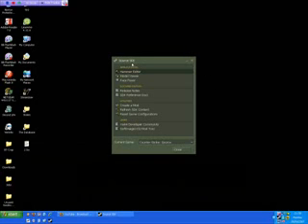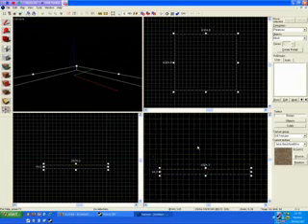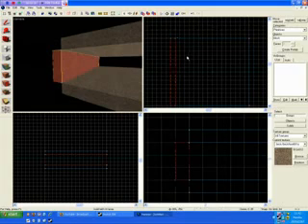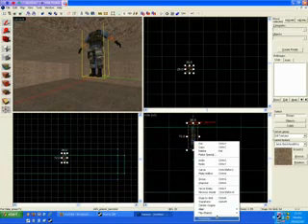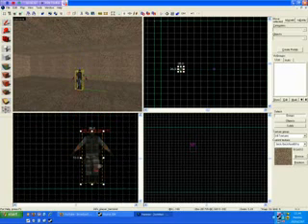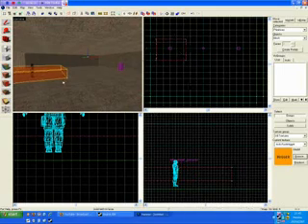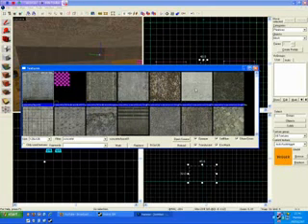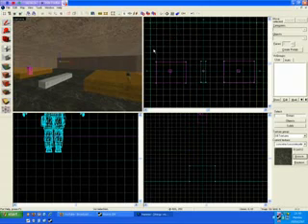Aprenda a Criar mapas de css